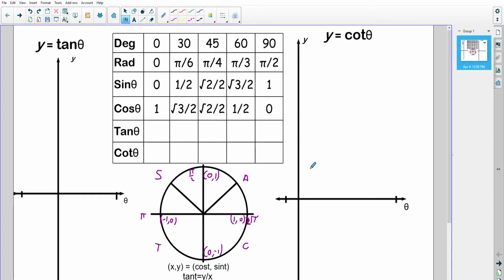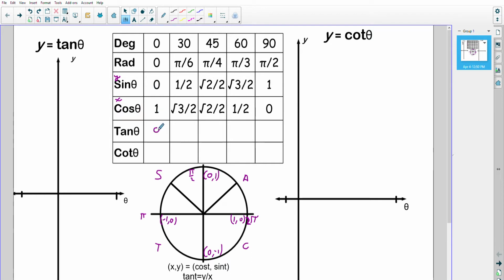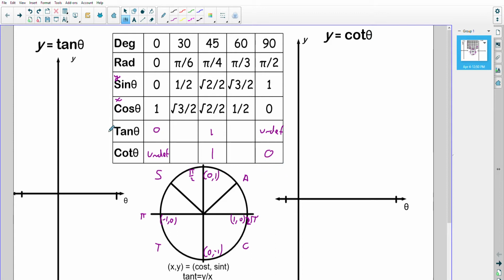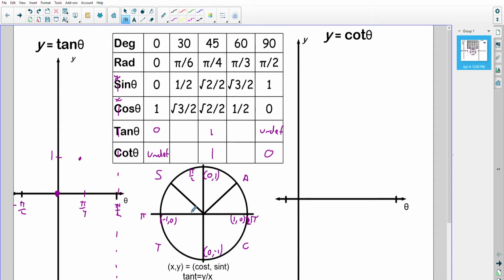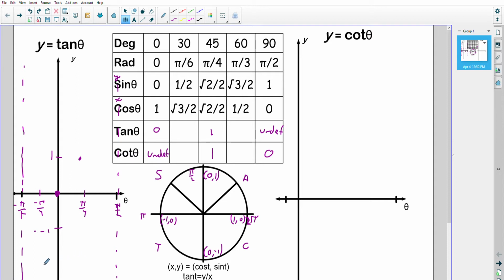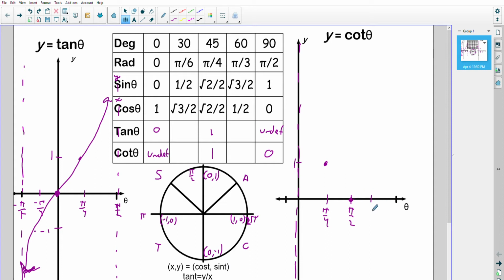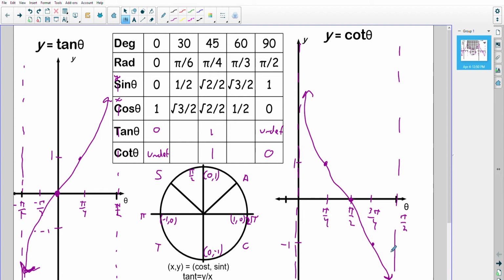4 5a Developing Tangent and Cotangent